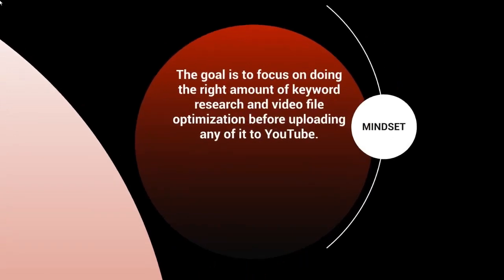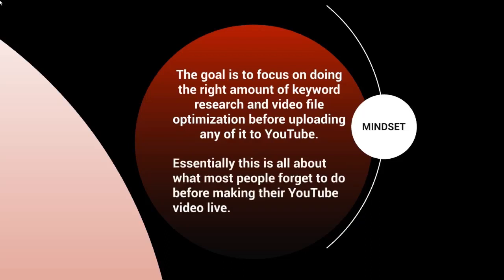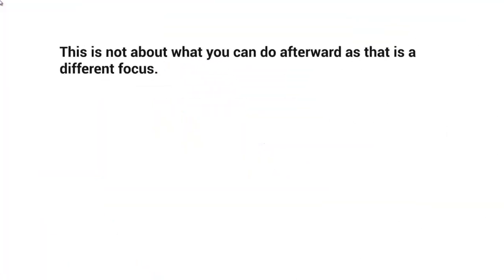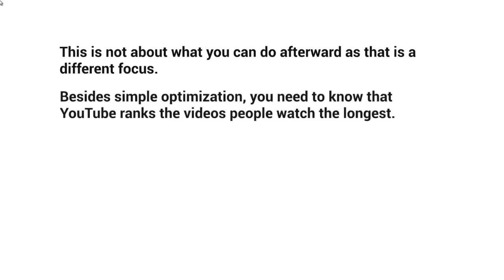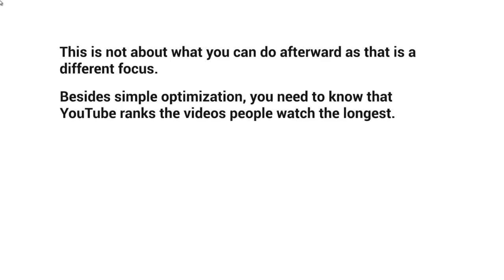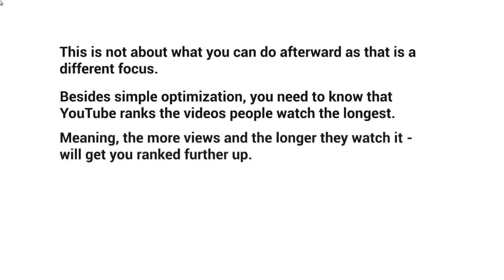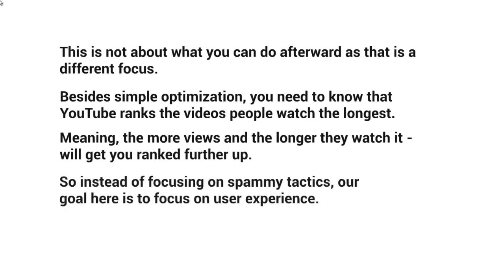Youtube SEO Next Level video Course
IT IS ONLY WHEN YOU VALUE WHAT YOU DO, DO YOU GIVE YOUR BEST AND GET RESULT, THAT WILL BE YOUR SUCCESS STEPS TO CHANGE LIFE AND OTHERS, MY FIRST MOTIVE TO UPGRADE TO ALL BY LITTLE PAYING AND GETTING MORE AND MORE
OUR VALUE FOR MONEY RECENTLY UPLOADED VIDEO COURSES AVAILABLE HERE :--